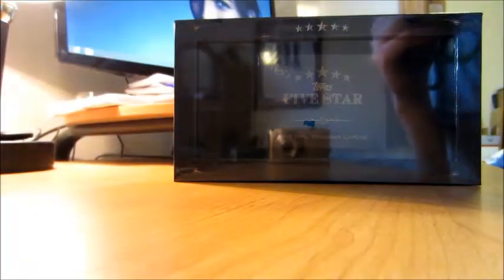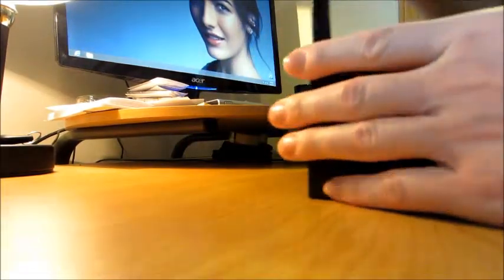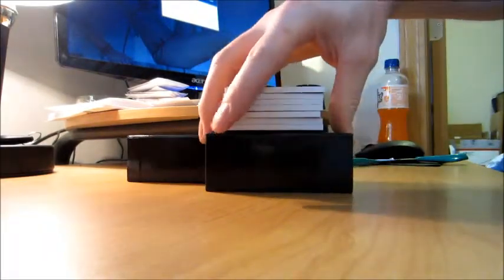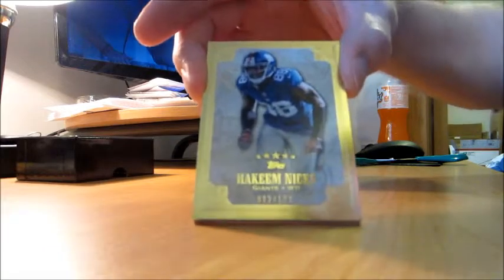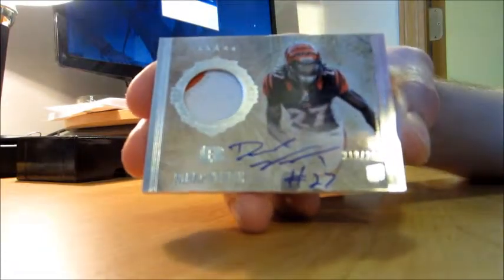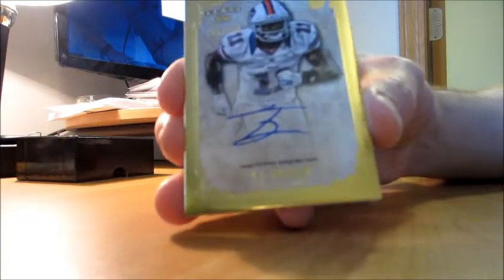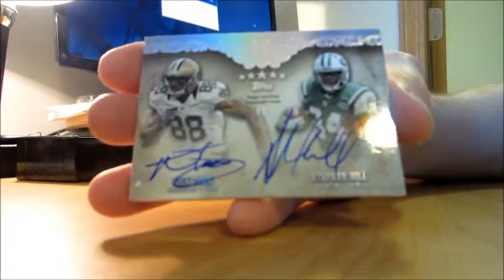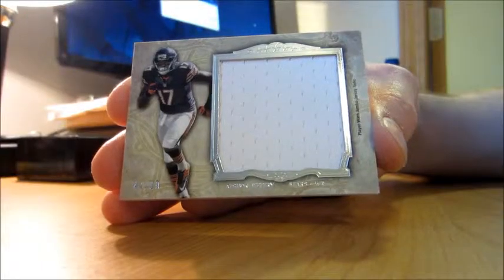2012 Topps NFL Five Star Hobby Box Case Break - Box 1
Box Break of 2012 Topps NFL Five Star. Box 1 from a sealed hobby case.